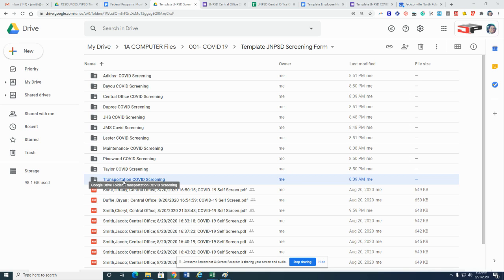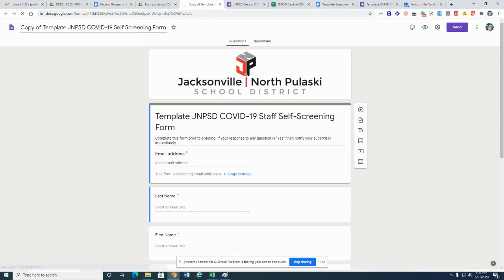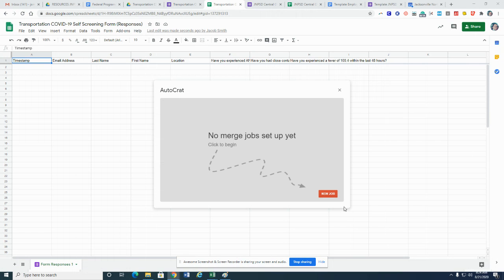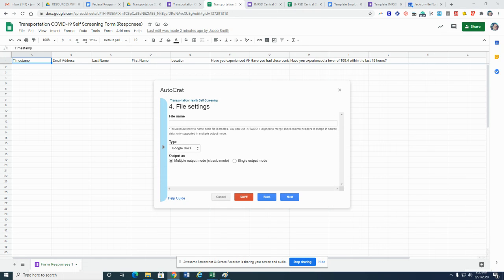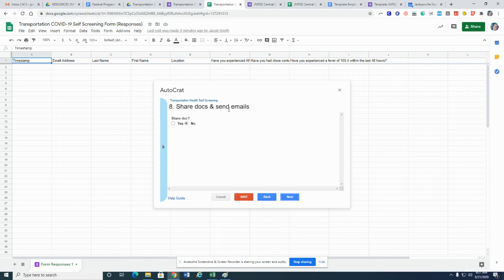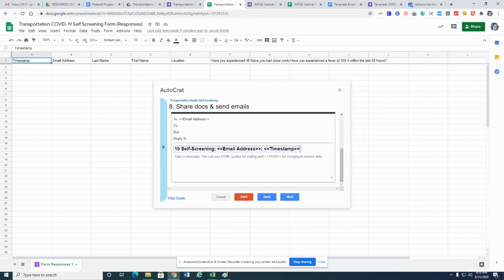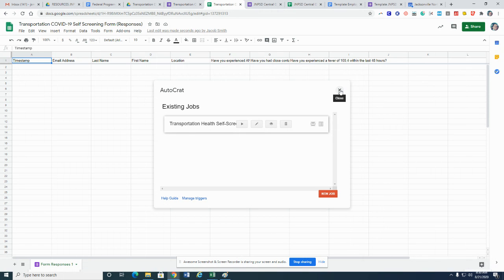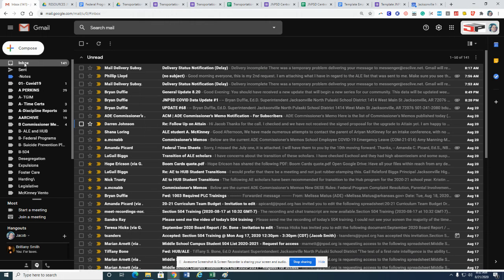Create a COVID 19 Self Screener Using AutoCrat